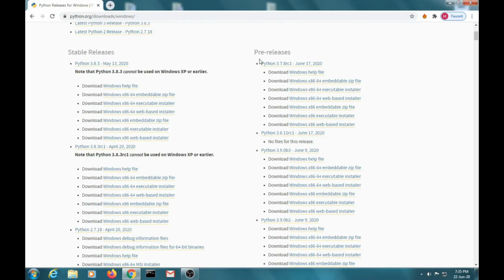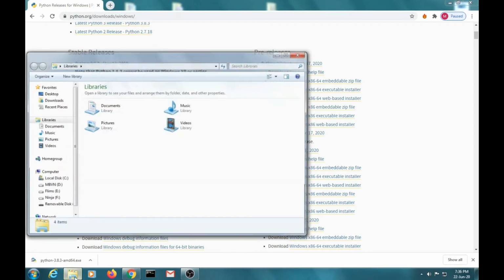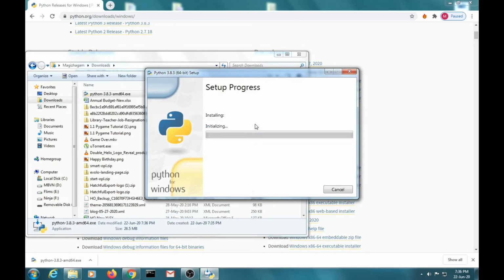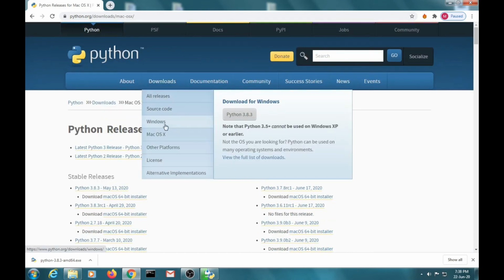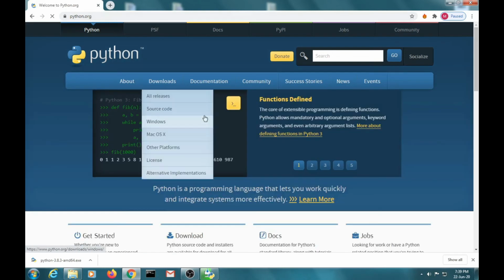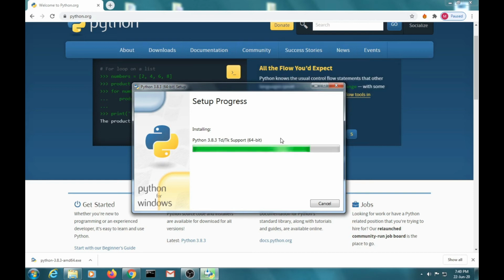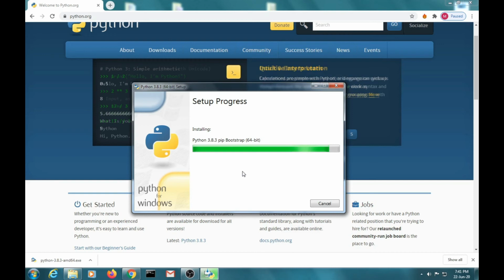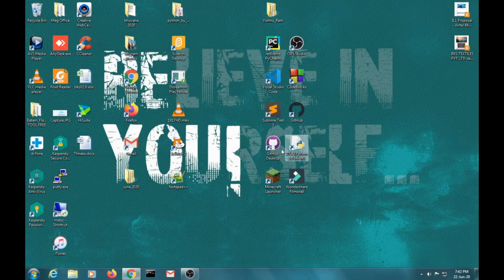How to install Python to start Programming!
In this video I've covered how to Download Python and start Programming!